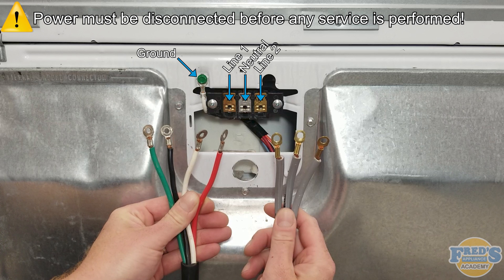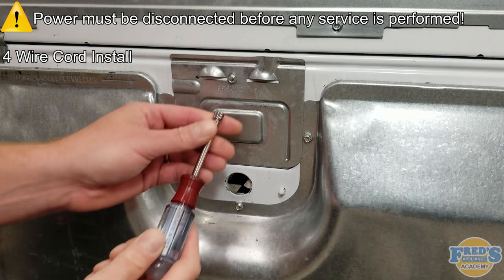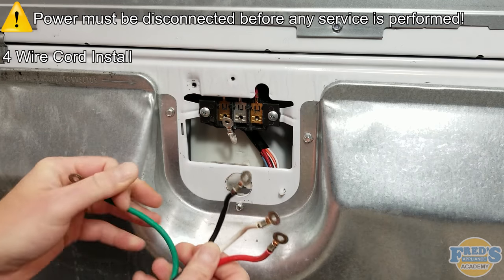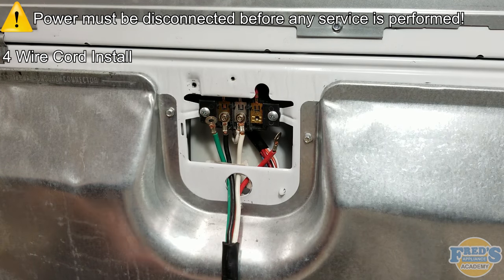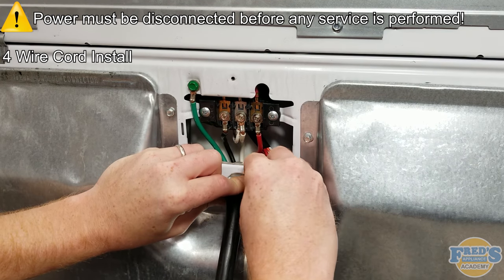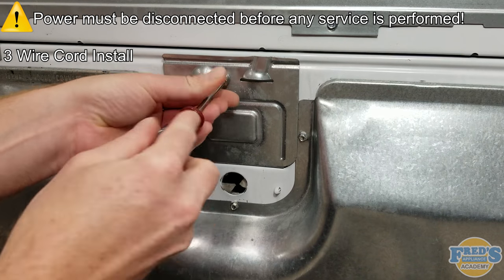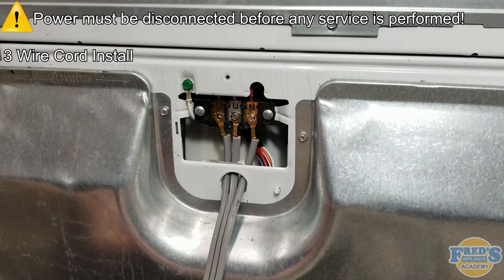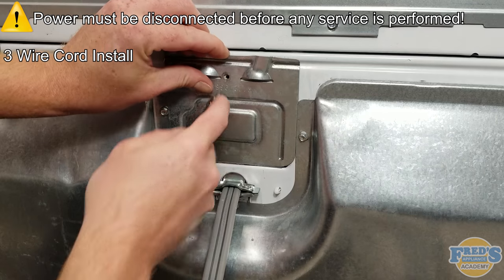How to Install 3 and 4 Wire 240 Volt Dryer Cords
Step by Step process on how to properly install a 3 prong and 4 prong dryer cord.

We recommend proper training before attempting any electrical repair.  Want to learn how to repair an electric dryer?  Take our course!

For best pricing on cords - see the following link to our Appliance Repair Toolbox:

0:00 Intro
0:05 Difference Between 3 Wire and 4 Wire Cords
0:55 4 Wire 240 Volt Dryer Cord Installation
4:21 3 Wire 240 Volt Dryer Cord Installation